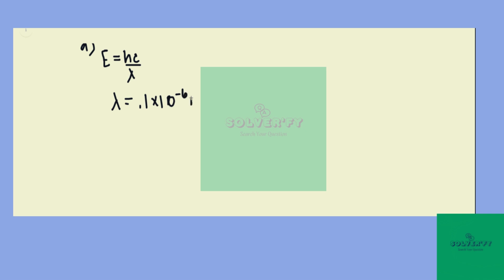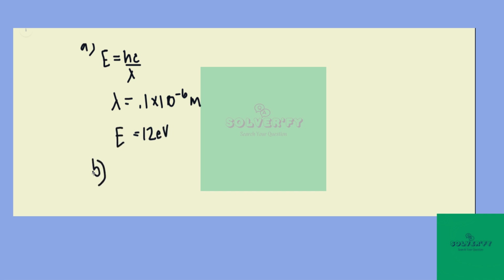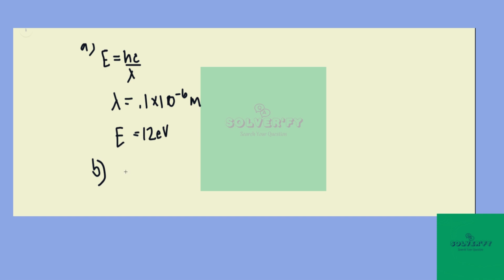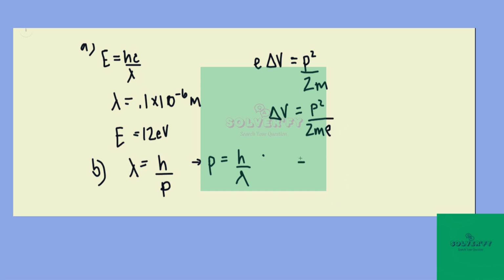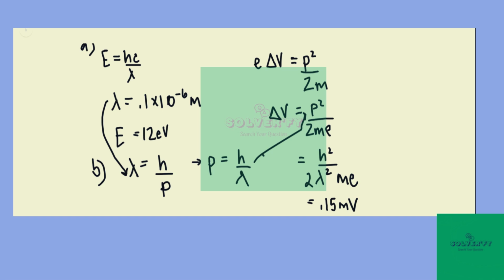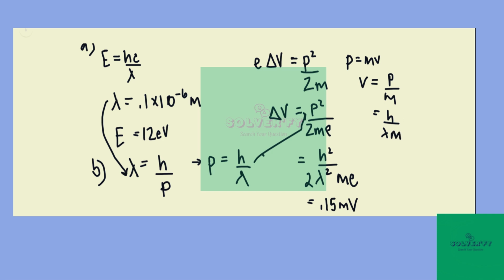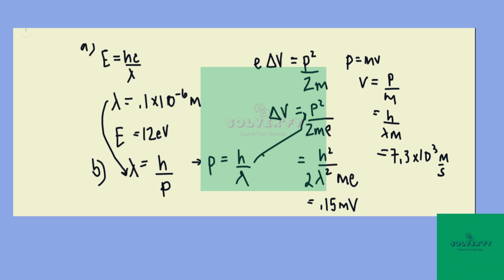[Physics] What is the energy of a photon that has wavelength 0.10 m ? (b) Through approximately what